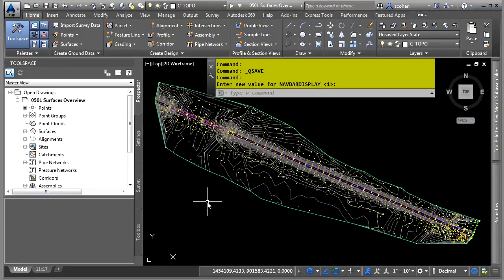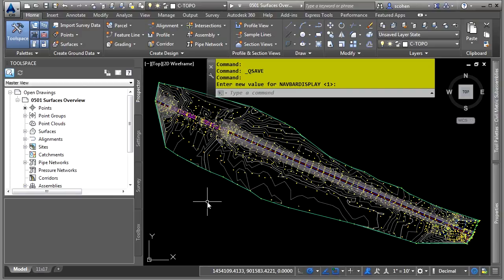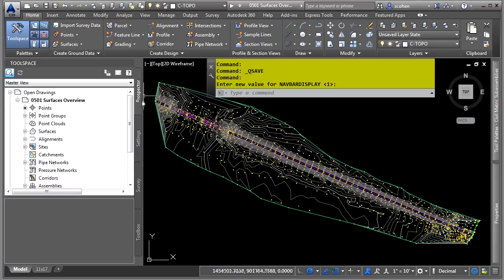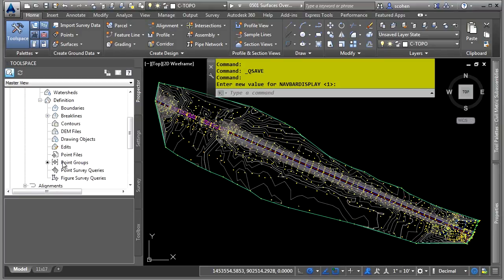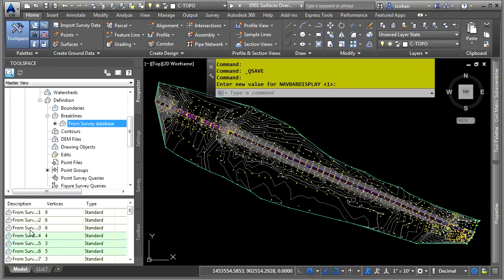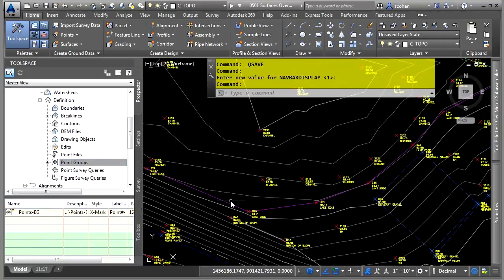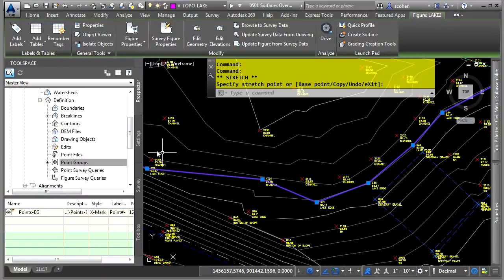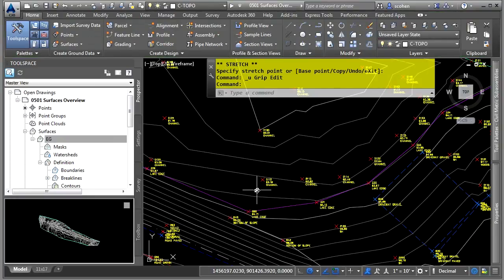05 01 Surfaces Overview